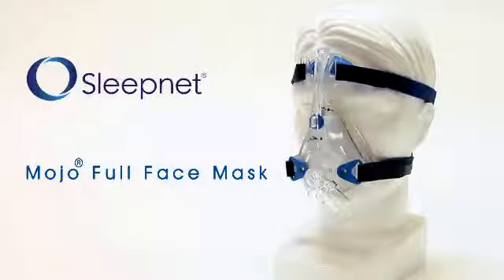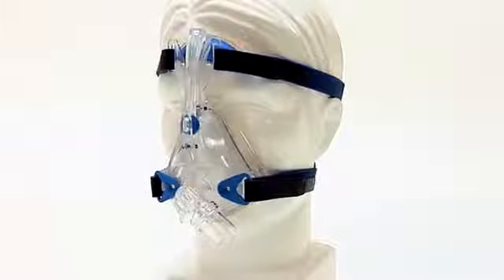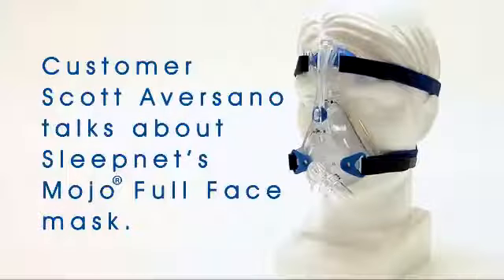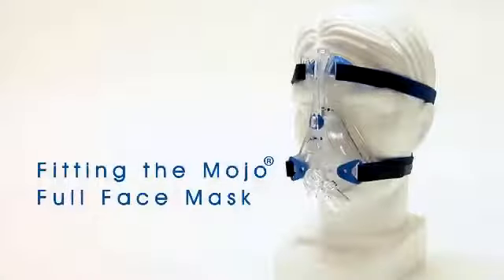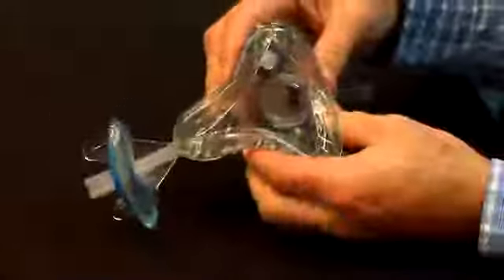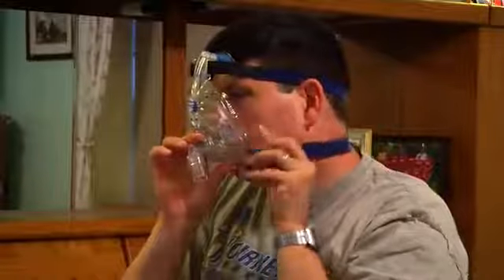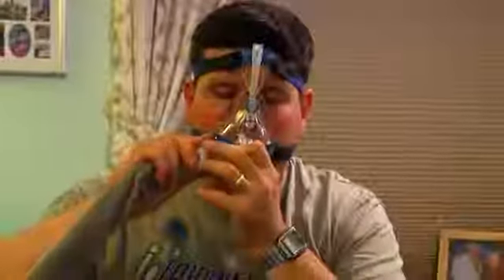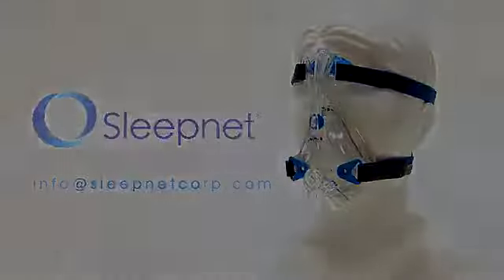Sleepnet Mojo Full Face Mask